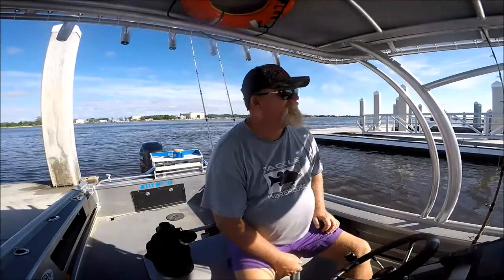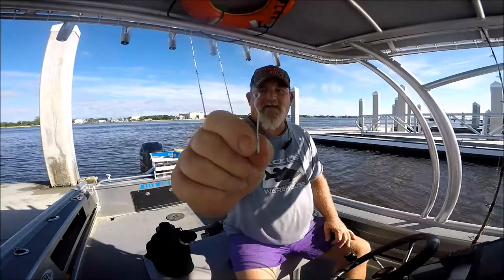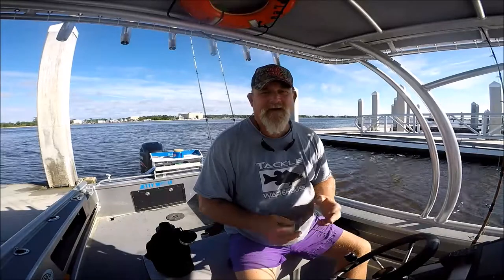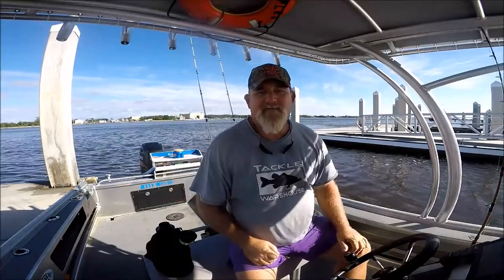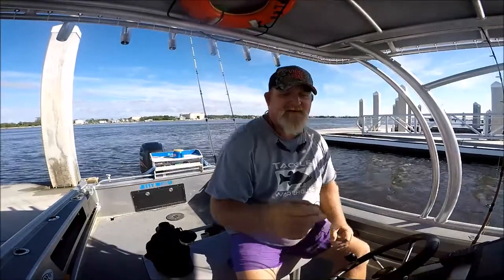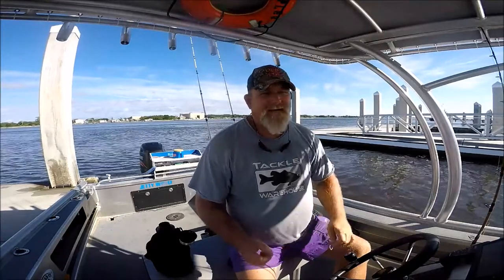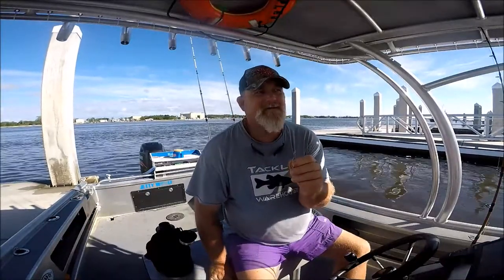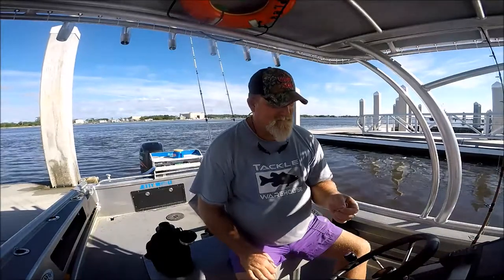ANOTHER FISHING GIMMICK? - the follow-up report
"JETTYWOLF TACKLE JUNKIE"

FOLLOW-UP VIDEO ABOUT THE ''NEW'' TRU-TURN HOOKS. SO CALLED CATFISH HOOK(?) NOTHING MORE THAN A MARKETING DEAL. ANYONE CAN USE THESE HOOKS.

THEY HAVE THE SAME PERMA-STEEL FINISH AS A VMC. SO THEY ARE GOOD FOR SALTWATER FISHERMAN. IN WHICH I AM.

NO I'M NOT A CATFISHERMAN FROM KANSAS!

 I'M A SALTWATER FLORIDA FISHING GUIDE TRYING OUT THE TRU-TURN HOOKS FOR THE FIRST TIME, BECAUSE OF THE FINNISH AND 4/0 SIZE.